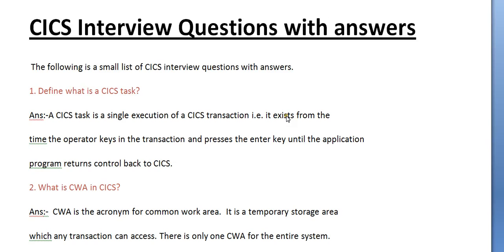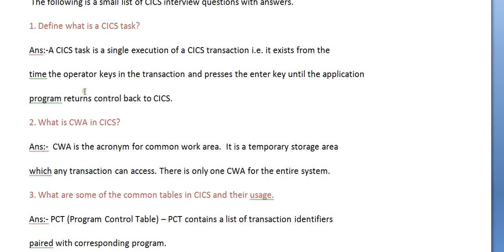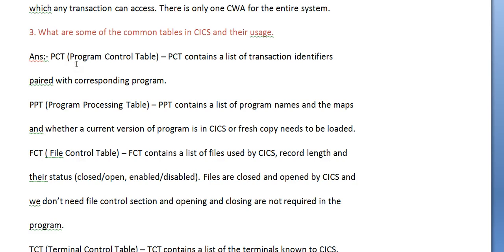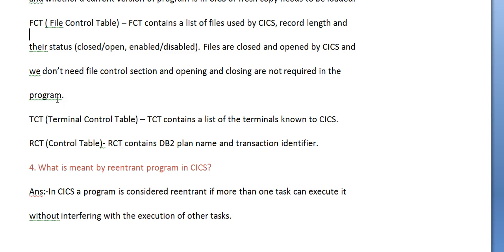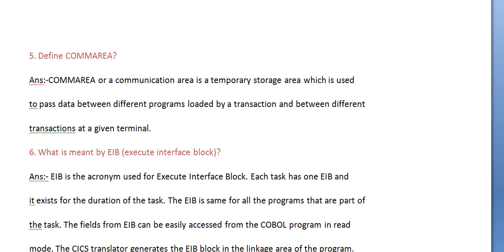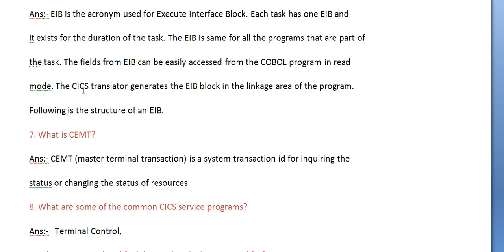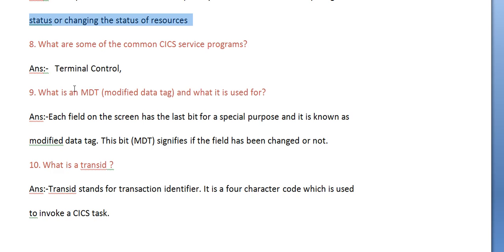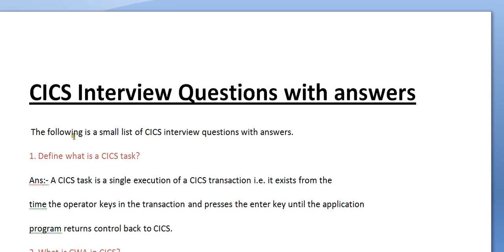Most Commonly Asked Mainframe CICS Interview Questions with Answers (Q&A) -1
Hi Friends, this video gives an idea about the Mainframe interview questions in CICS. Thank you! for watching.